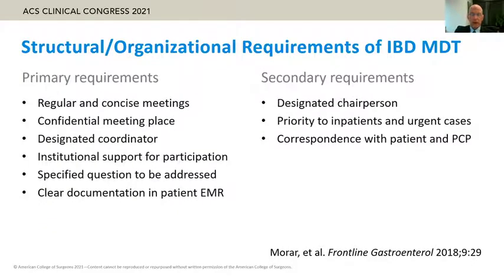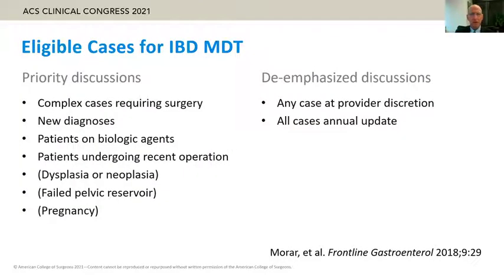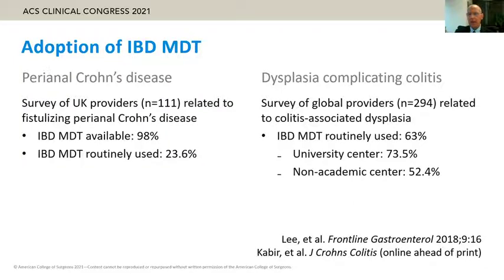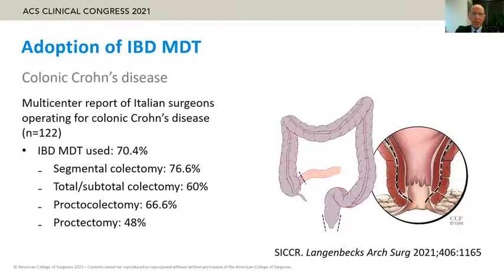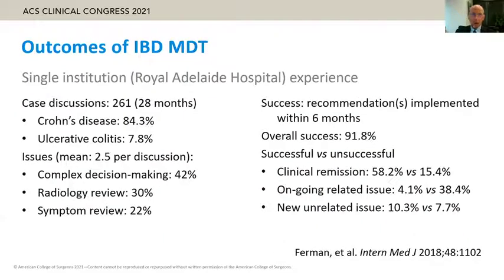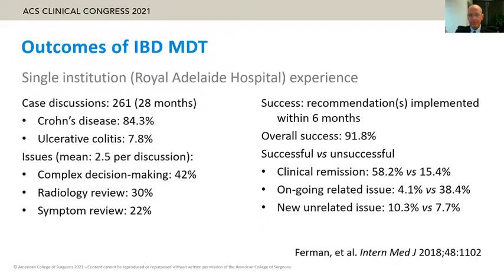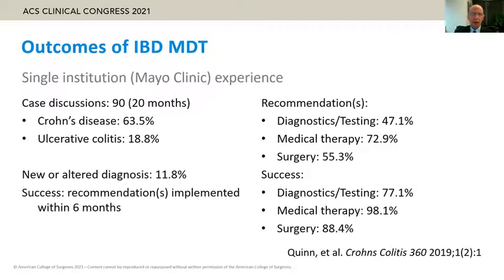Management of the Complex Inflammatory Bowel Disease IBD Patient Do We Need MDT Team?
Inflammatory Bowel Disease: The Surgeon's Role in Multidisciplinary Management
Description:
Exacerbations and complications related to inflammatory bowel disease (IBD) are common consultations that surgeons are asked to give input on. Often, either acute surgical intervention is required, but more often medical management is employed. Surgeons' involvement in the care of these patients ceases at this point until the next "crisis" arises. This panel will discuss the acute management of patients with IBD and what surgical procedures should be used to treat these patients. If staged surgery is required, how to optimize the initial surgery to assist in further surgery will also be discussed. Presentations will address the widening portfolio of medical management in treating IBD patients and how to use these medications postoperatively. Longitudinal involvement by the surgeon will also be emphasized, similar to how surgeons remain involved in the care of colorectal cancer and other cancer patients long term